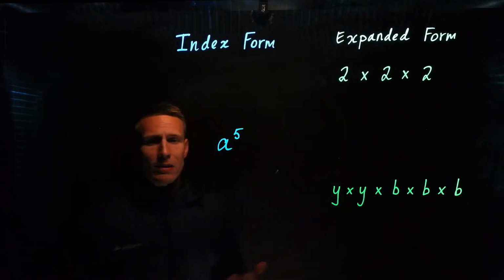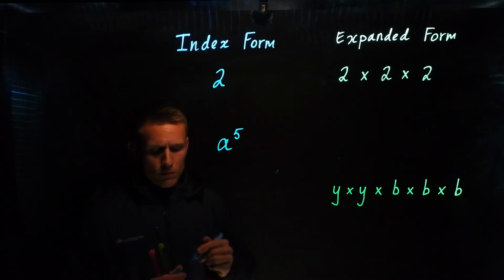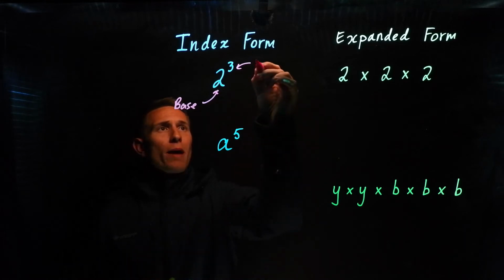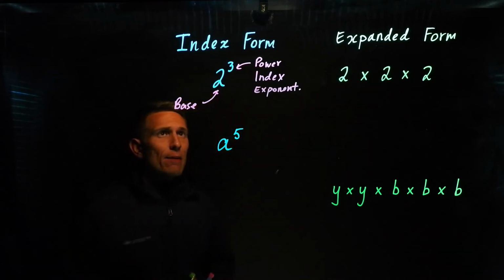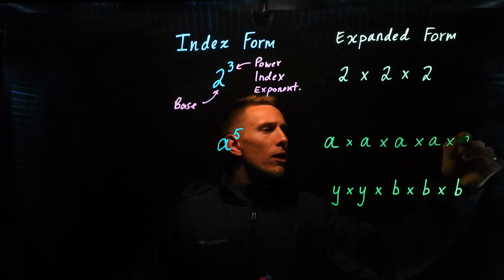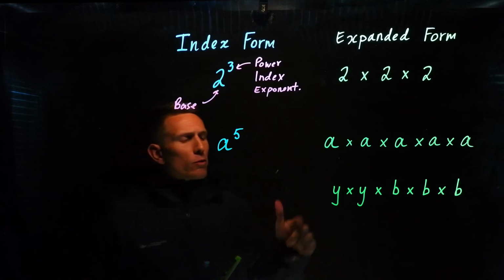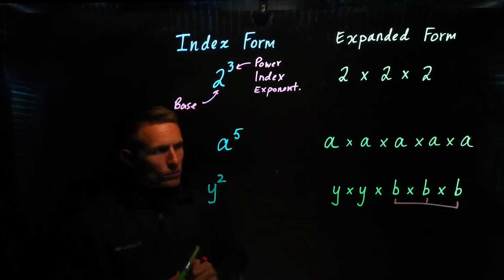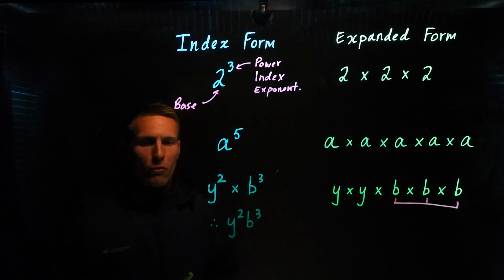1 - What is Index Notation?